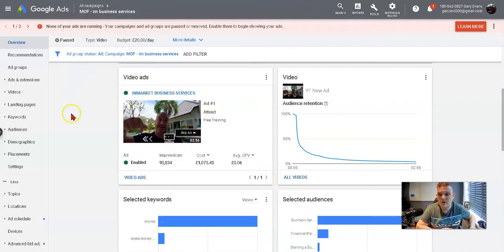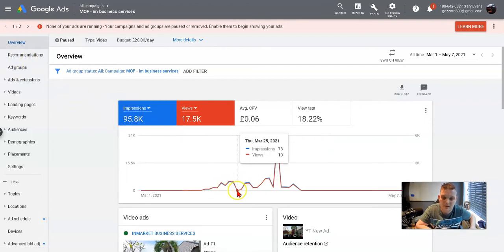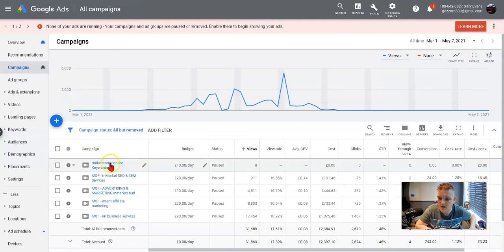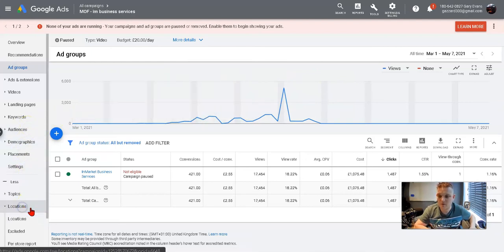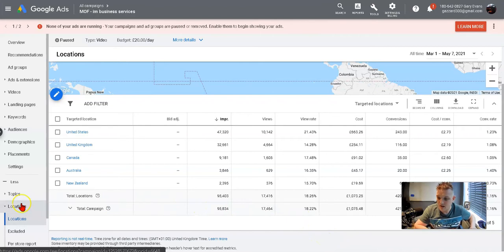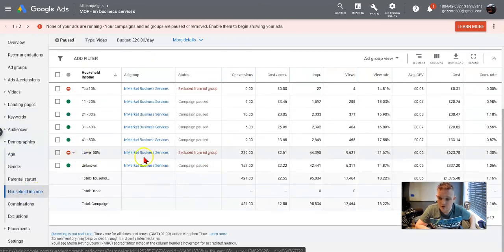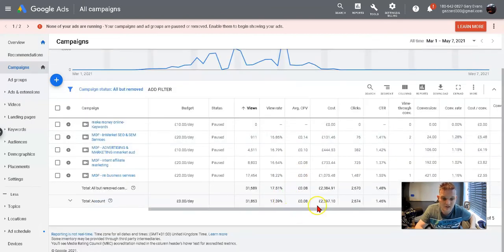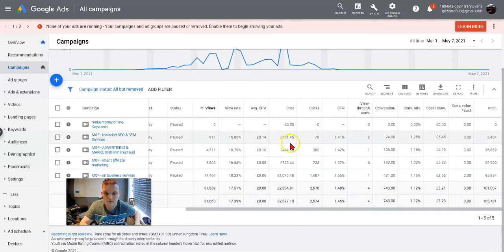Affiliate Marketing - Free Or Paid Traffic?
Inspired By Rahul Mannan Video Called : $100 A Day From Affiliate Marketing Challenge Organically (Zero Investment)

 Inspired By Smart Money Tactics  Video Called :How To Make $954.20 in 24Hrs Using Digistore24 (Free Digistore24 Affiliate Marketing Tutorial)

 Inspired By Smart Money Tactics  Video Called : $Quick 3 STEP Process To Make $289 In One Day With a Free Affiliate Marketing For Beginners Strategy